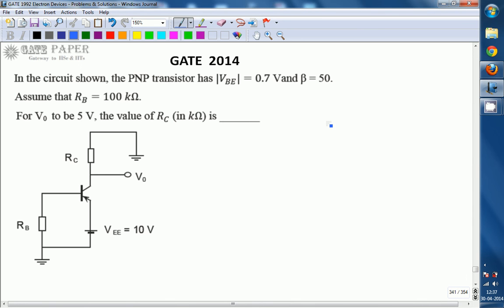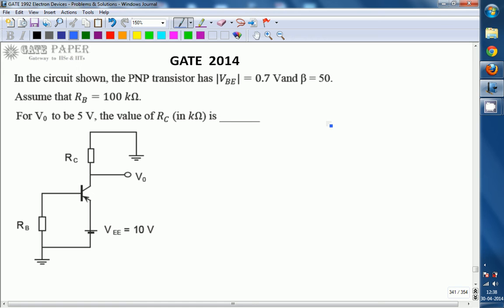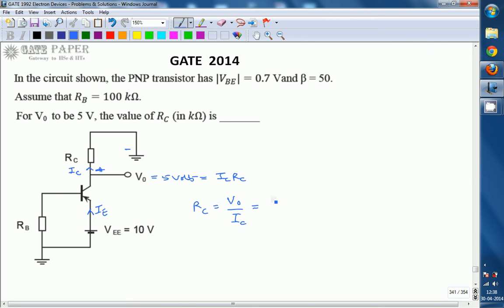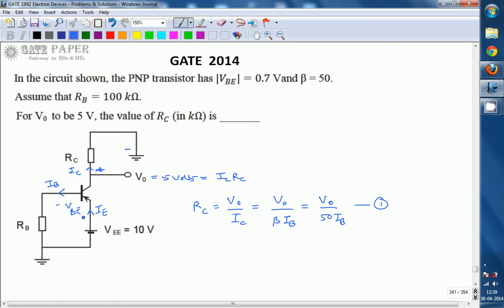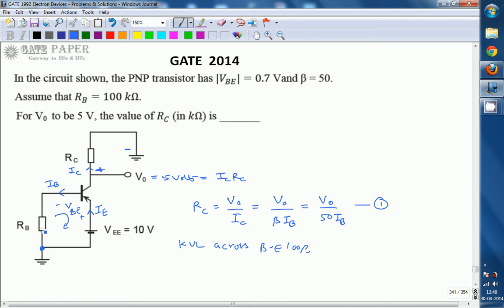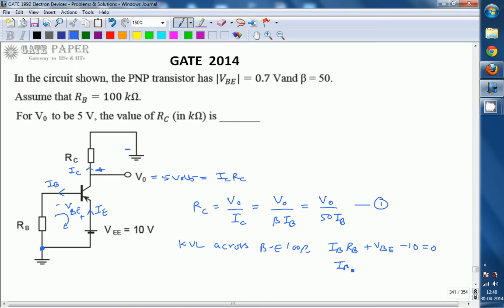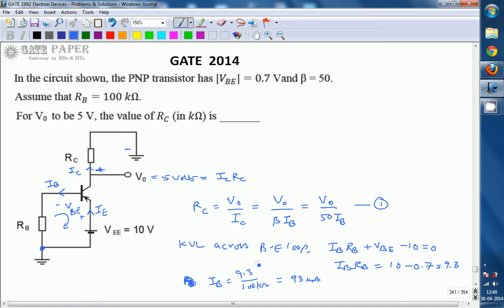GATE 2014 ECE Design of Transistor biasing with PNP